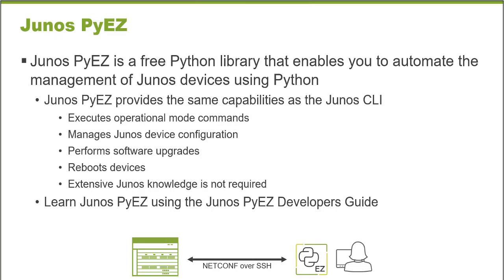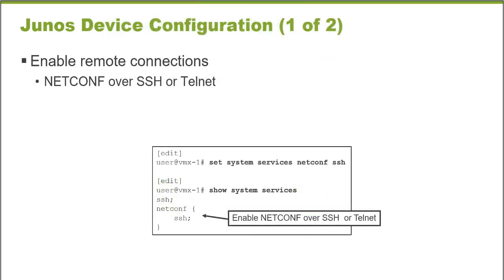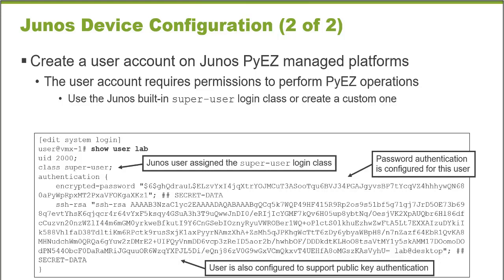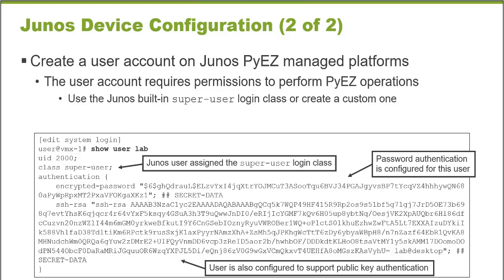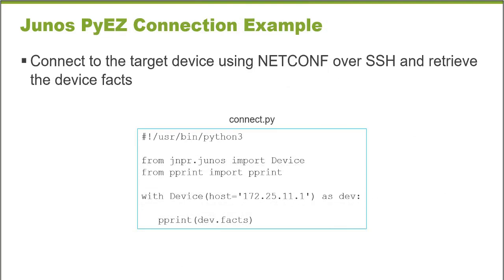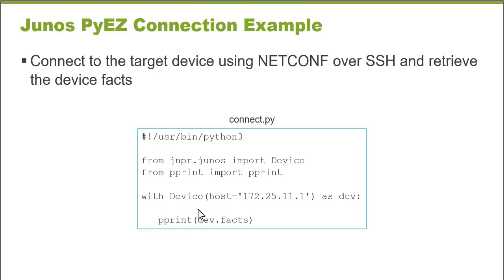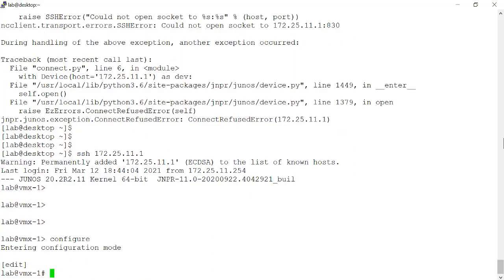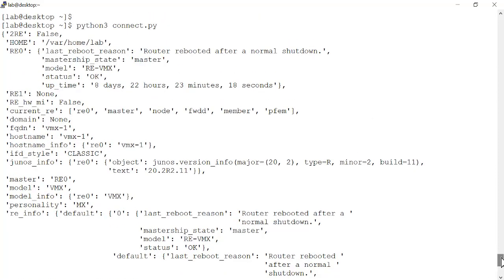Junos Configuration For Junos PyEZ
This video demonstrates configuring Junos platforms to support Junos PyEZ automation.
• Presenter: Gordon Mosley, Course Developer

• Relevant to Junos OS Releases: All

• Relevant to Juniper Platforms: All